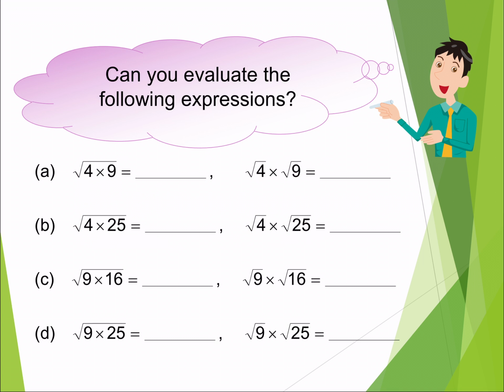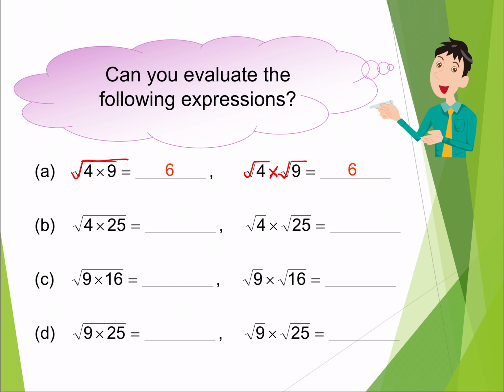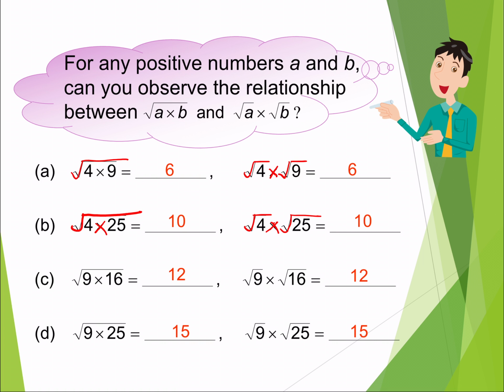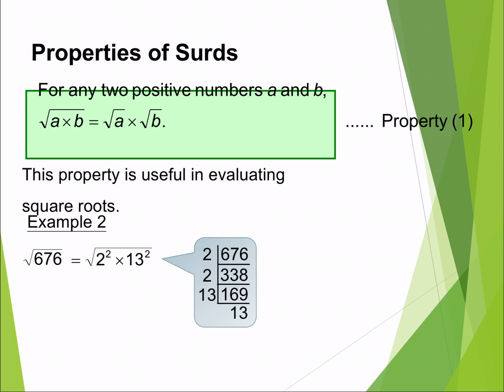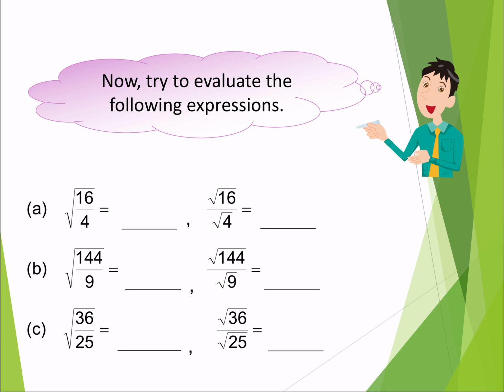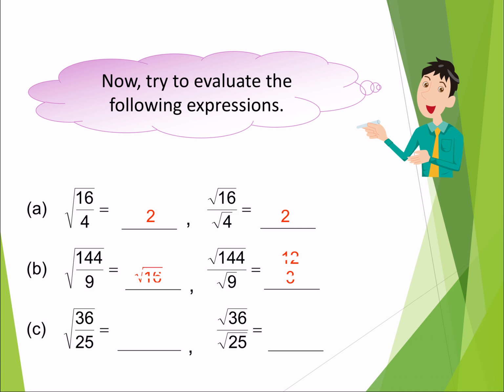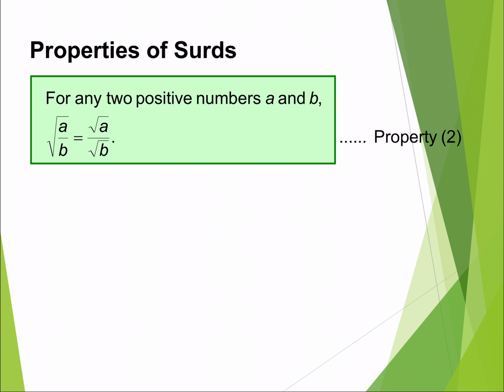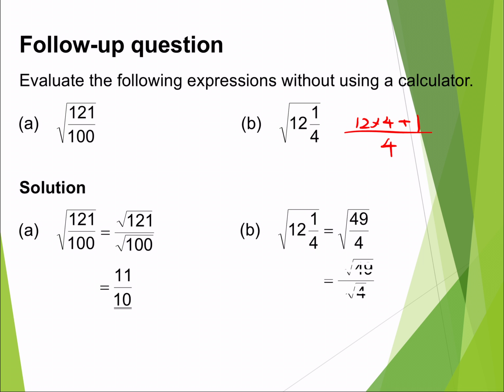31) S2 10.6A Properties of Surds